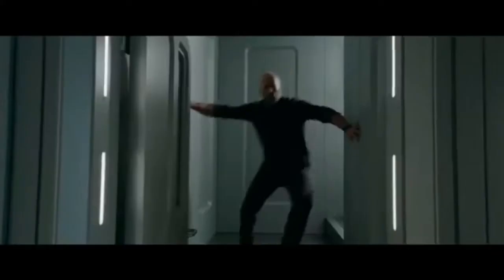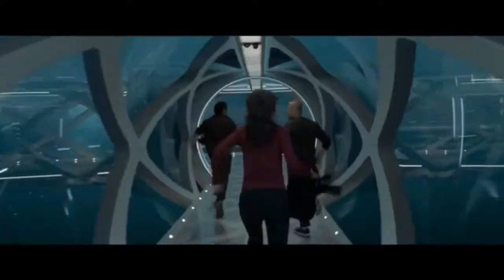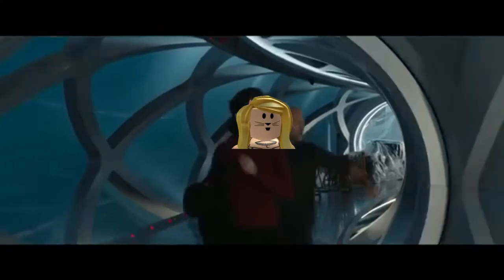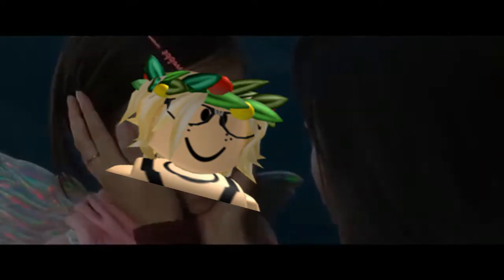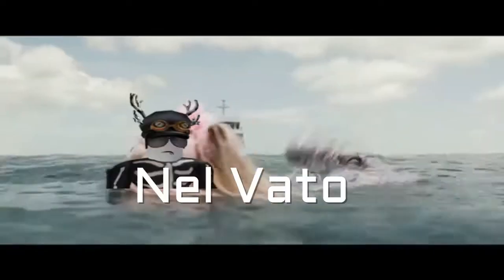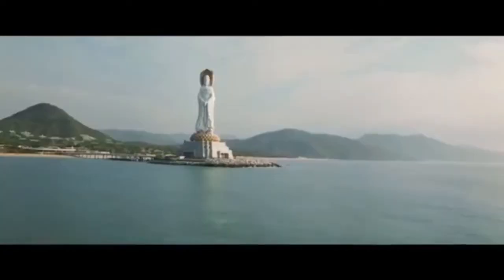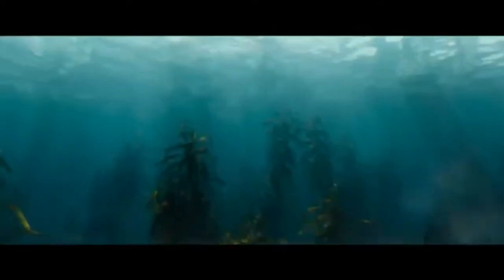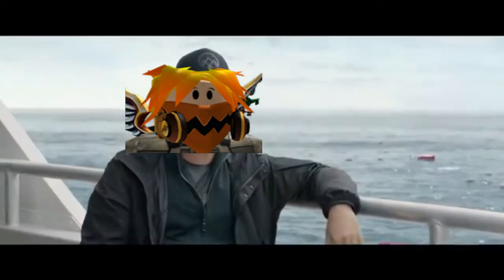El Mega l GoldenJose l Parodia l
Aqui Aparecen Otros Que no Son los de La Purga :3 , Like si quieres Aparecer en la Proxima Parodia :v

Musica Usada en Este Video
Yo que se
Like para mas Parodias PRRO